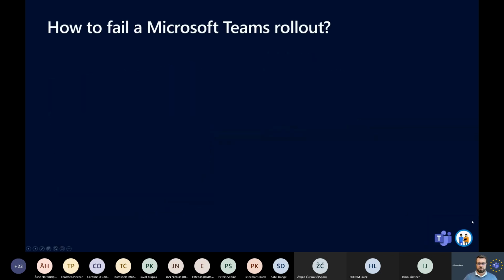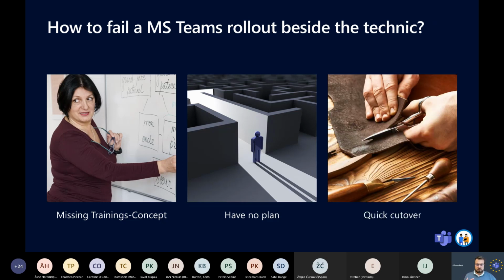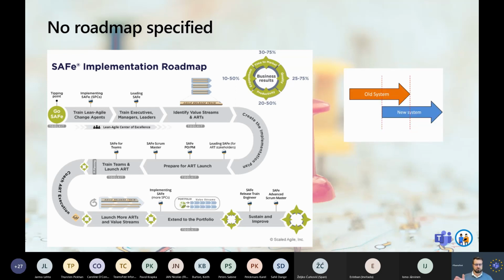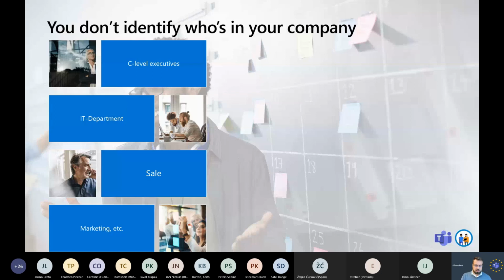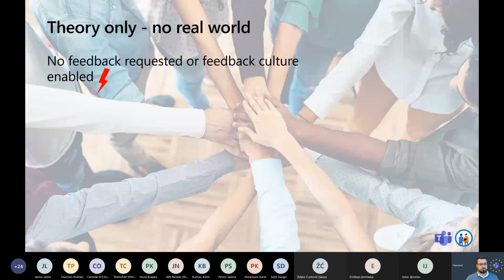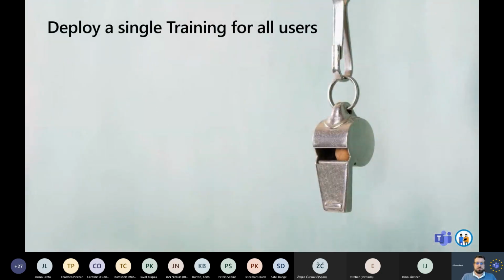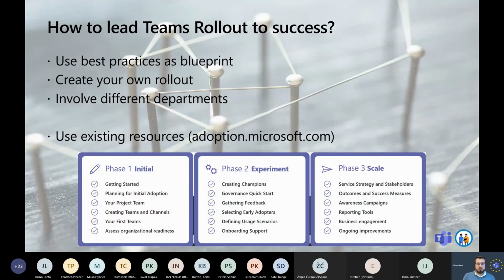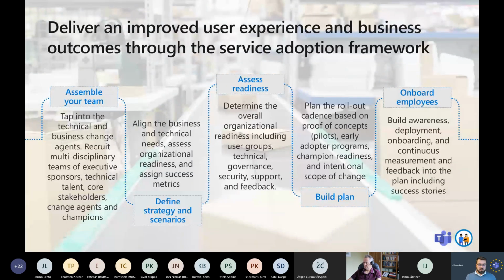How to fail a Teams rollout despite successful implementation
Michael Plettner

During this session I will share the experiences in technology, change management and user adoption as a Consultant and Project-Lead when it comes to a new or modern way to work for the users. This session is about the idea of why user adoption is such an underestimated topic and how to use successful methods in enterprise organizations to create a high level of user acceptance for new products and new ways of working like Microsoft Teams